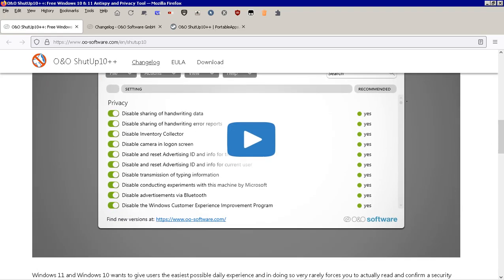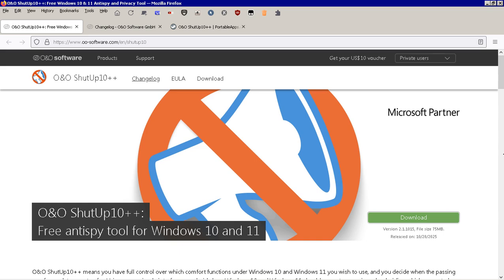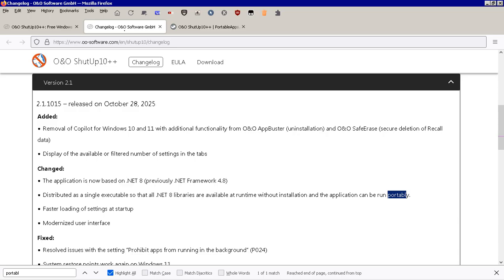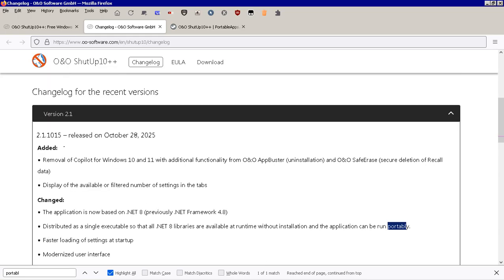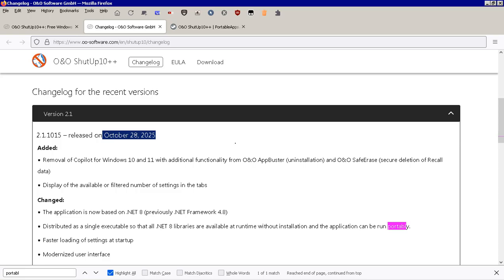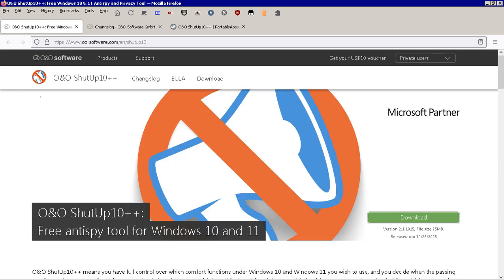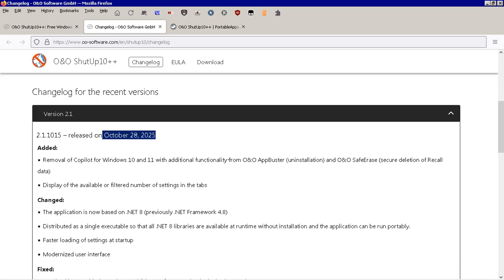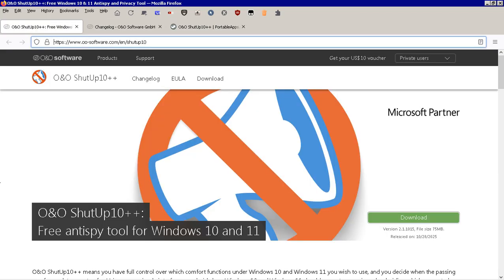zoicware AI Remover & oo software's shut up Windows 10 for 11 as a privacy & autonomy tech protest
archive.is/tQx45